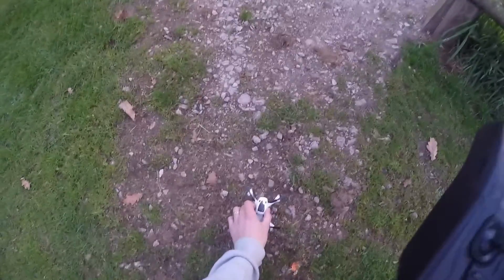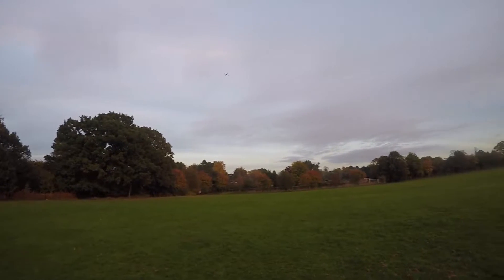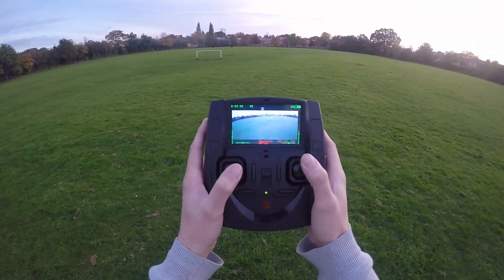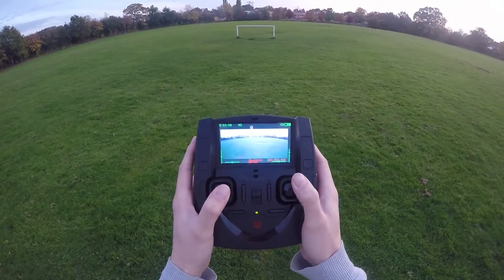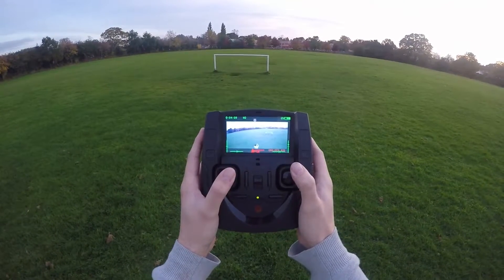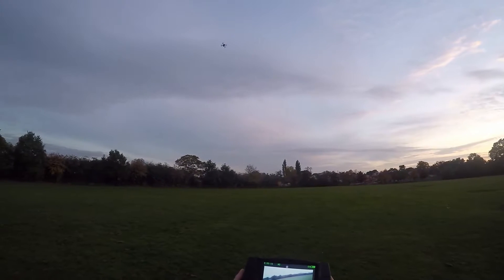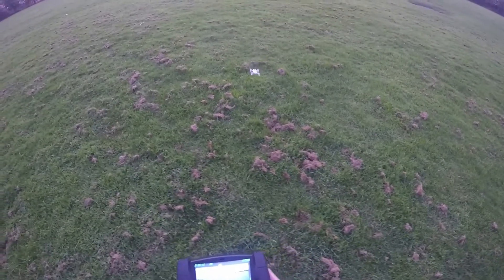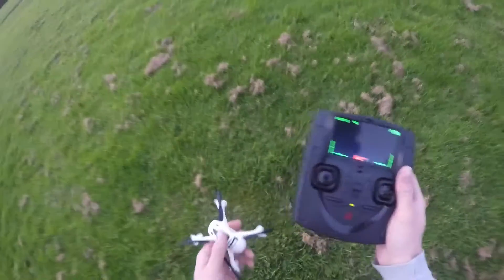107D+ FPV Flight with Auto Lowering Demo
HI Guys, here is an FPV video using the 107D+. Screen cuts out a couple of times at range, which I must say I have never noticed before, but I will do more testing on this over the coming week. Apart from that it worked nicely, no lag and enough frames per second to be able to fly it nicely. The video also features a demonstration of the quads auto landing feature when the battery gets too low for flight. Enjoy!